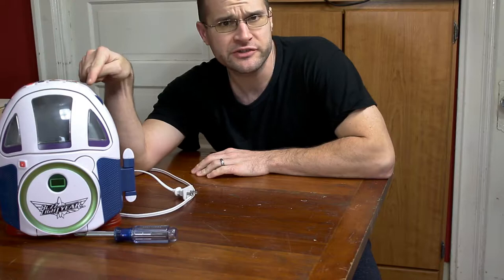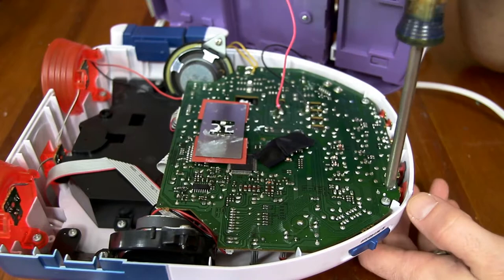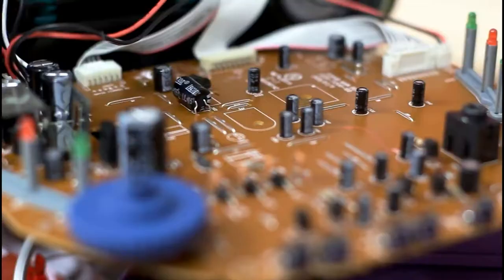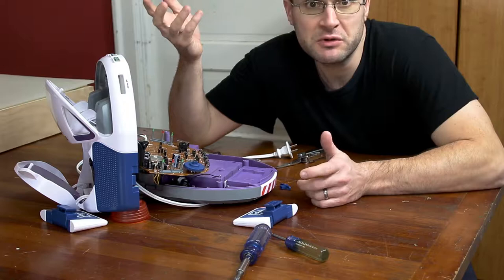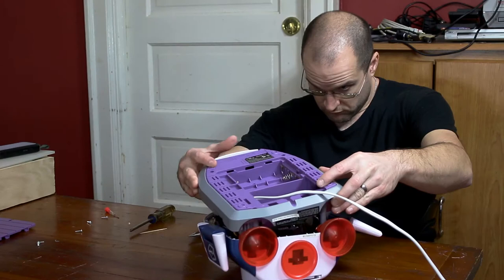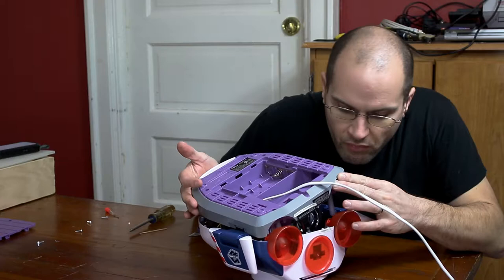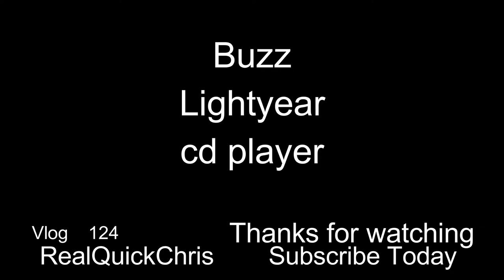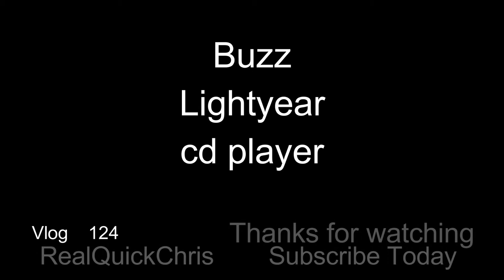Disney Toy Story boombox buzz lightyear cd player fix vlog 124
my son has this buzz lightyear cd player and the on/cd/aux switch does not work all that well. the contacts on the inside of the switch are a little dirty. I cleaned them up the best I could with out removing the switch. removing the switch and opening it up to clean the contacts would be the best bet or replacing the switch altogether.

Disney Toy Story boombox

is your water safe to drink? how prepared are you if your food lines get cut off? vlog 125